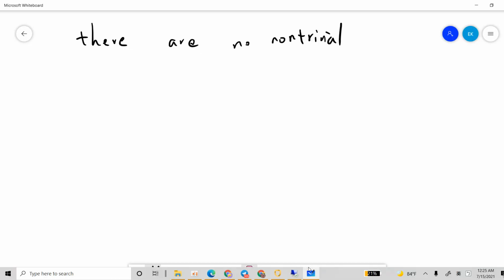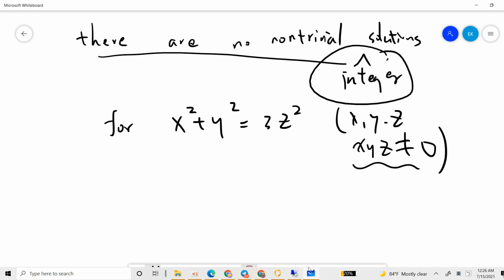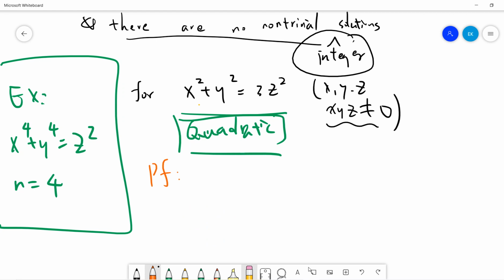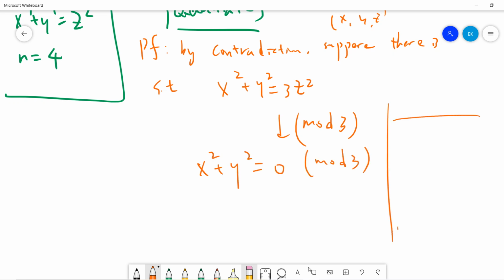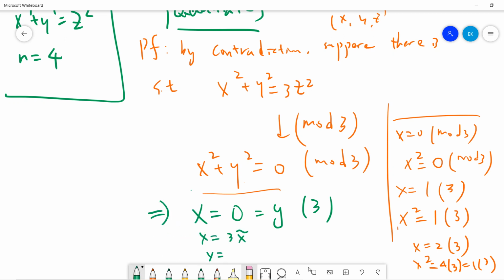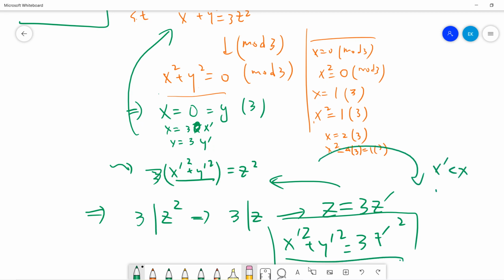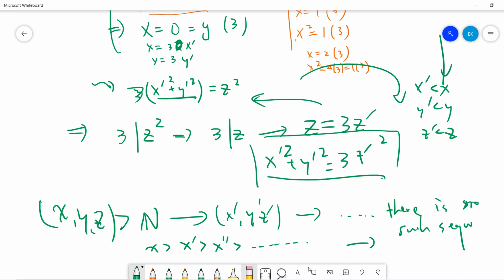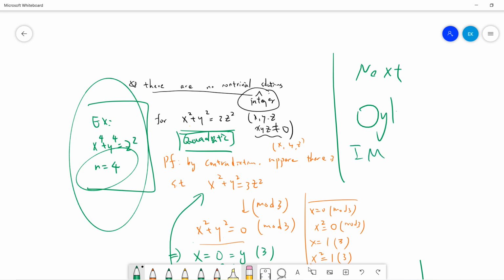Prove Method of infinite Descent : no nontrivial solutions x^2+y^2=3z^2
more video lists:
機率

Real analysis

0xab3acdec0919be9d429baf2190de2e2a4a384c7e